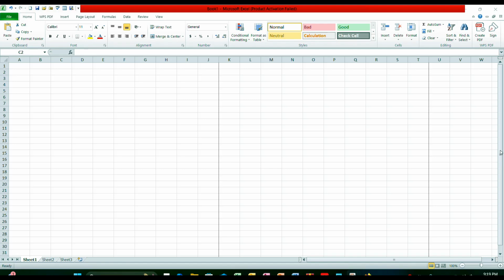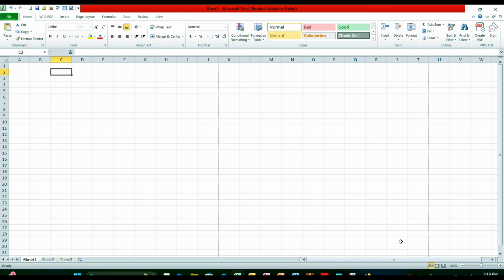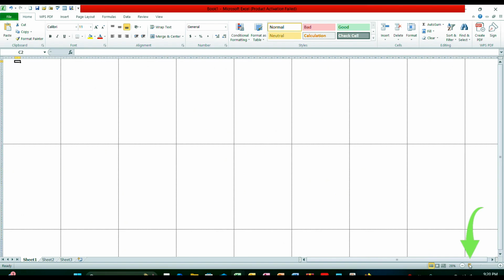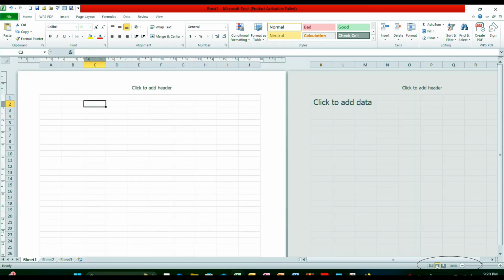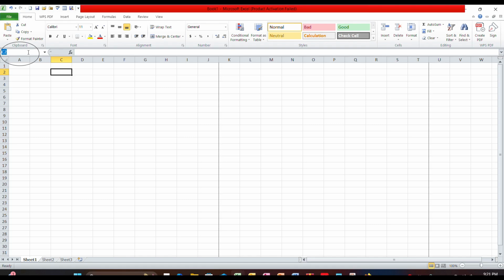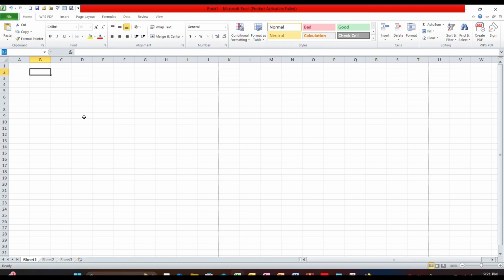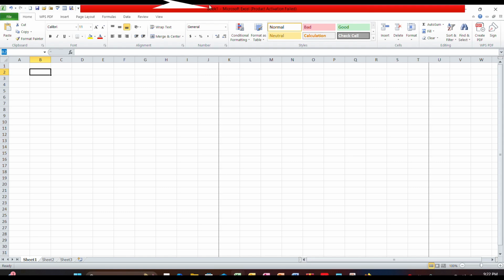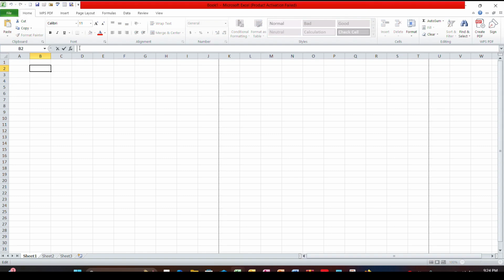Microsoft Excel – Layout (Part 2)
✅ What you’ll learn in this video:

How to navigate Excel using scroll bars and zoom controls

How to switch between different view modes (Normal, Page Layout, Page Break Preview)

How to use the Name Box to identify and select cells

How the Quick Access Toolbar helps with Save, Undo, Redo, and more

Where to find the Title Bar and Close button

How to use the Formula Bar to enter and edit cell content